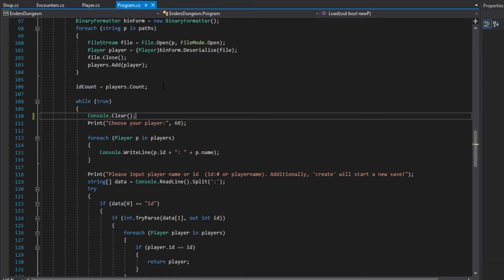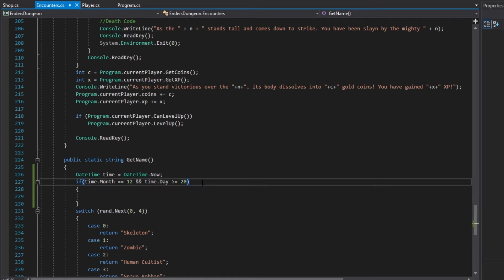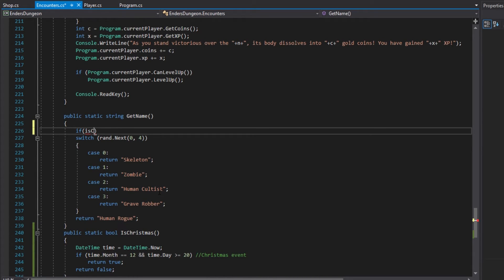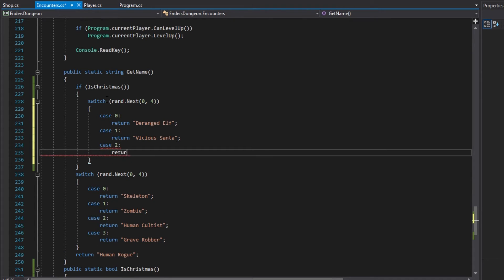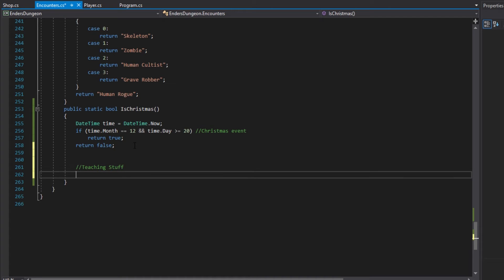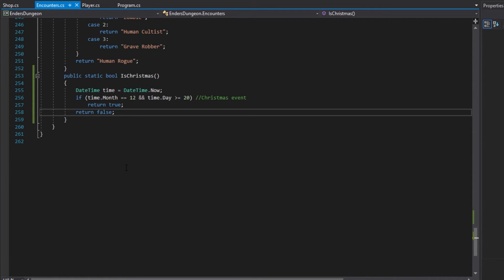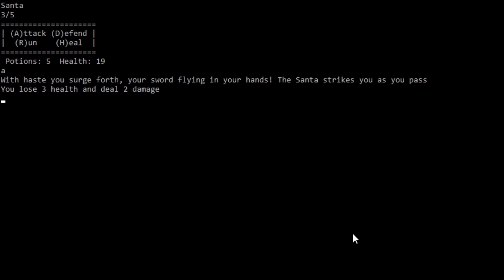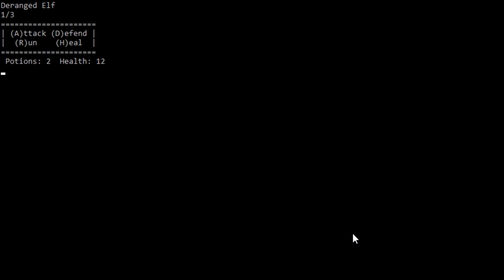C# Tutorial Text-Based Adventure Ep10: Time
In this video we detect the time and make a Christmas event!

Epic Backround Music!